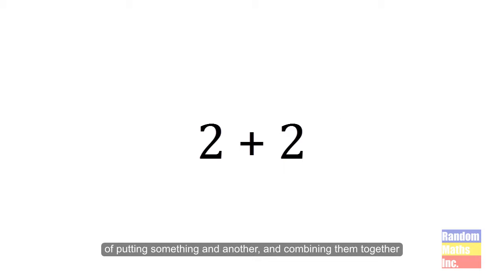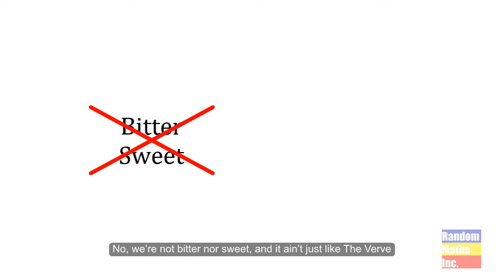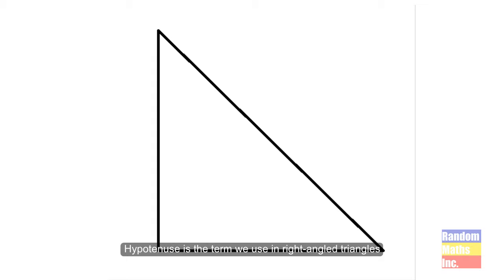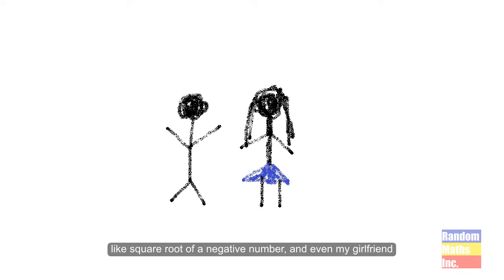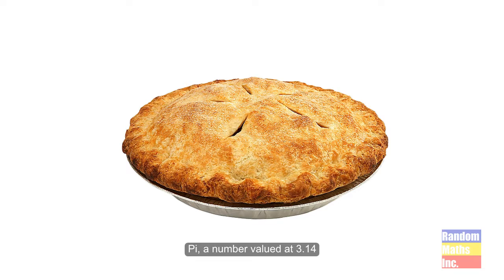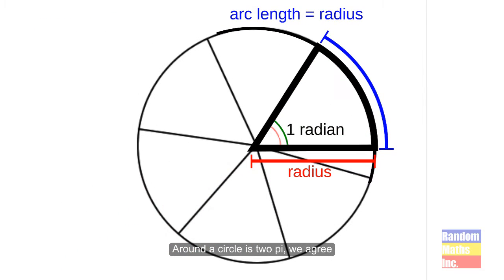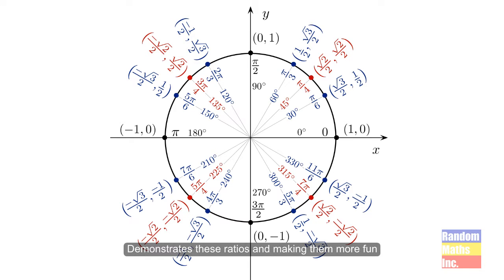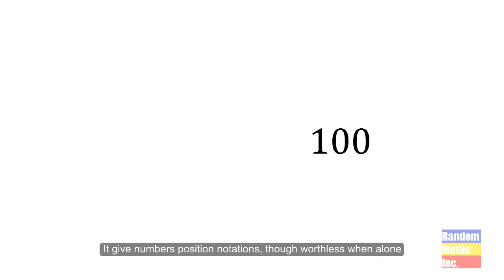The Mathematics A-Z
A new rap about A-Zs in the maths world.

I don't own most of the pictures in the video. Don't sue me please. Thank you.

Lyrics:
A’s for addition a rather simple matter
of putting something and another, and combining them together
Then there’s B, that’s BODMAS, the orders of operation
tells us to work brackets first, to avoid all of the confusion
Calculus is the maths of rates of changes on graphs
Both Liebnitz and Newton, they’re both having such a laugh
Differentiation, reverse integration, for the slope of the beautiful curve
No, we’re not bitter or sweet, and it ain’t just like The Verve
e’s a constant, ‘bout 2.7, derived from taking limits
Used by banks in compound interests, and ease calculus a bit
F is next, it is for fractals, a never-ending pattern
It is where maths meets beauties of art, and blows minds of the others
Googol’s a number, a massive figure, of a hundred zeros following one
That many number of atoms, can make trillions of our suns
Hypotenuse is the term we use in right-angled triangles
For length it’s longest, no need to take the gamble
i, imaginary, a figure we can’t comprehend
like square root of a negative number, and even my girlfriend
J up next, it is for the best mathematician on the net
It’s James Grimes, banana time, a great man or at least I guess
k for kilo, a Greek prefix, that simply means a thousand
Kilometre, or a kilogram, or heavier, kiloton
L is for blocks of wood, otherwise is known as logs
Or it can show the powers raised on a number to avoid such fraud
Means, medians, mode – they’re simply all just average
But is also the backbone to the study of statistics
N is for numbers, metaphoric keys of life
It’s big and small, and may give us a fright
Obtuse angles are bigger than a right
But smaller than a straight angle, and won’t stab you at night
Pi, a number valued at 3.14
Ratio between the circumference and diametre
Quadratics are equations with an x raised to the two
Luckily, we can solve it, with a formula learnt in school
Radians, an alternative to angles in degrees
Around a circle is two pi, we agree
Statistics, the tricks of analysing data
In science or businesses, it makes life that much better
Trigonometry, maths of three-sided shapes
The angles, and lengths, and ratios we made
U’s are unit circles, they all have radius one
Demonstrates these ratios and making them more fun
V for vectors, shows sizes and direction
In physics and maths, it has its own notations
W, are work, when force displaces a matter
In algebra it equals F S times cosine theta
X and Y, axes on Cartesian planes
It allows coordinates, to avoid the massive pain
Z is last, it’s nothing or known as zero
It give numbers position notations, though worthless when alone
Now we’ve covered the A’s to Z’s of terms that’s in the maths land
Put it in your life so it wouldn’t be so bland
I rapped too much, and now I’m thirsty, I now need a glass of water
We have to call it a day some time, for this rhyme to finally be over

You are ow looking at the new rapper on the block.